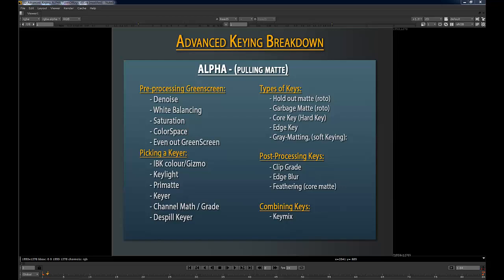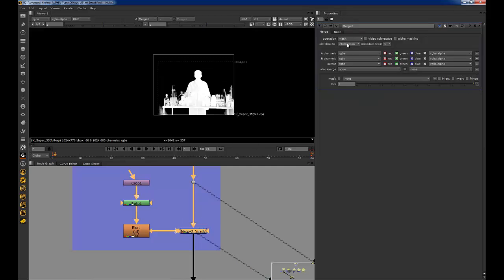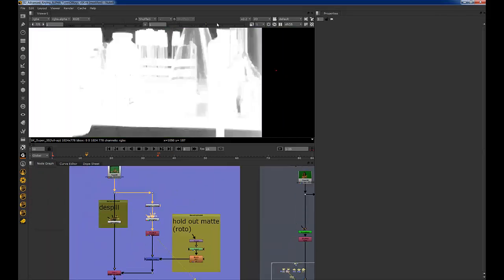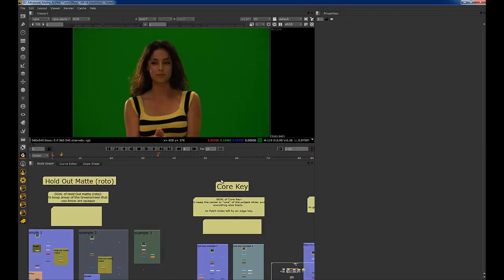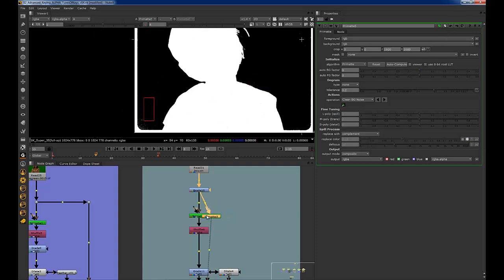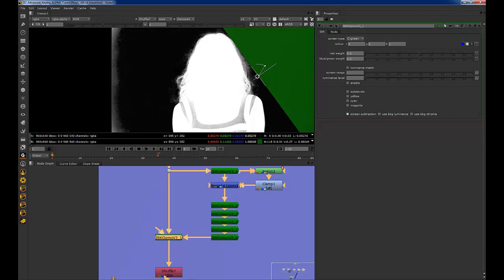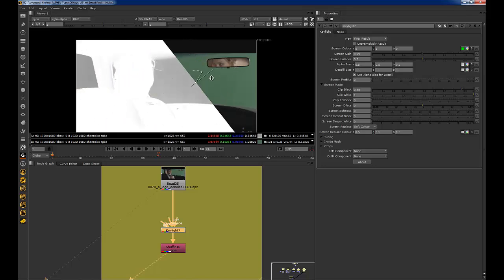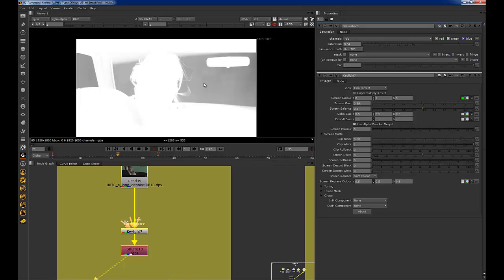Advanced Keying Breakdown: ALPHA 1.2 Types of Keys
I go over some different types of keys commonly needed for pulling a good key.

0:00 Intro
0:23 Garbage Matte (roto)
5:56 Hold Out Matte (roto)
9:17 Core Key
14:47 Edge Key
17:55 Gray Matting/Soft Keying